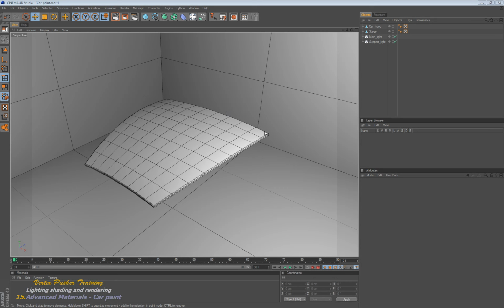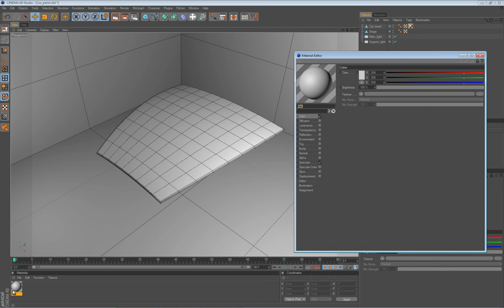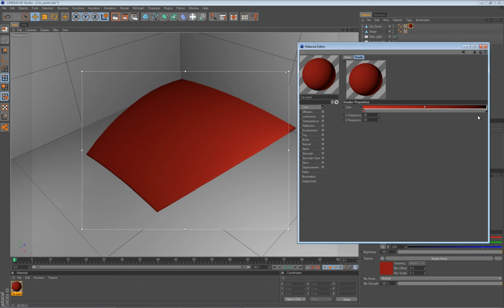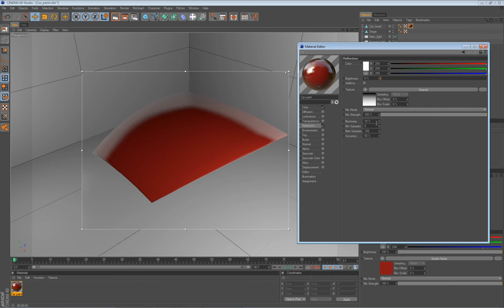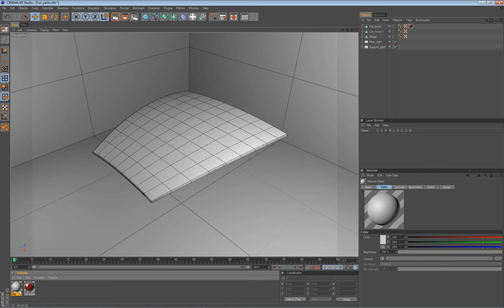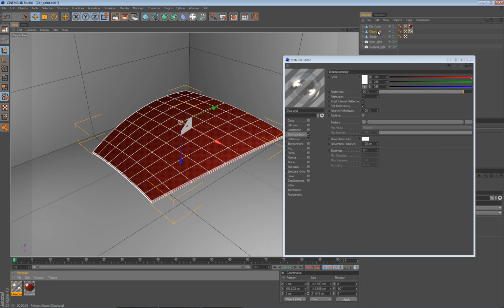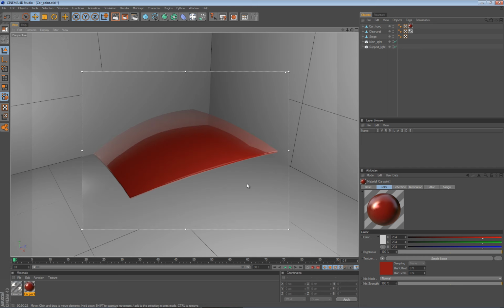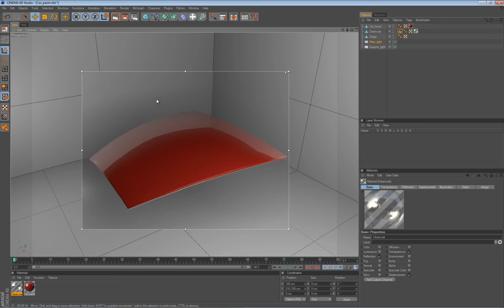Vertex Pusher Vol. 2 - 15 I Advanced Materials Car Paint